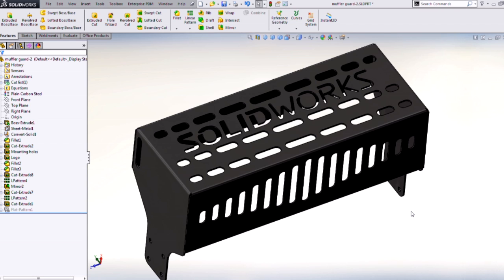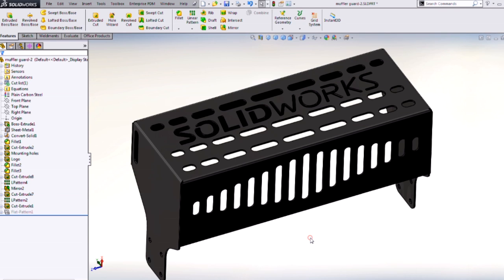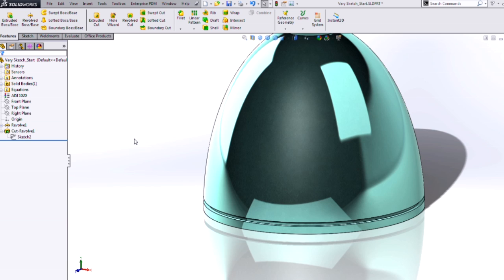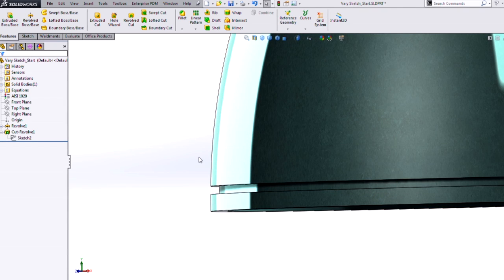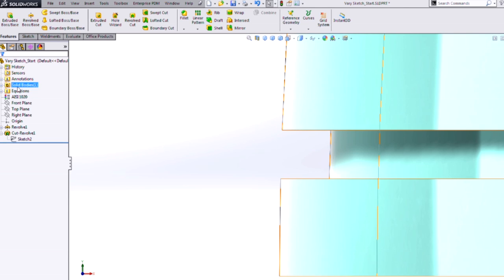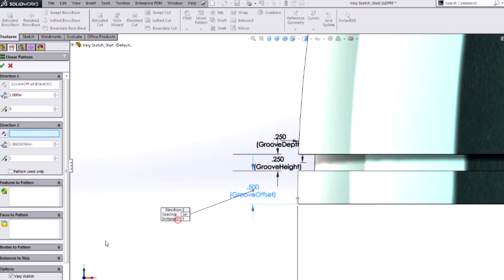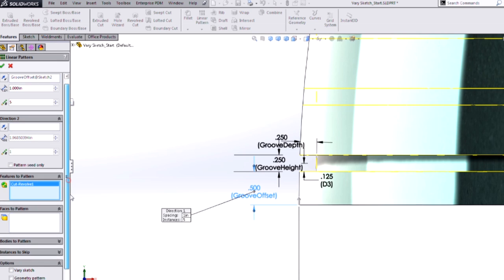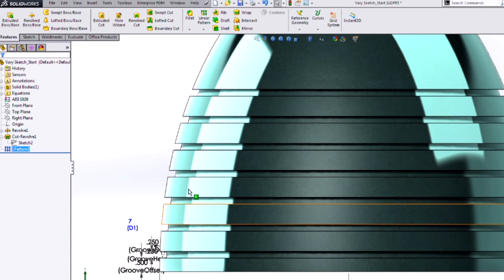SOLIDWORKS - Vary Sketch Option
Have you ever seen this Vary Sketch checkbox option in the Linear Pattern PropertyManager and wondered about it? Here's an example of why it exists.